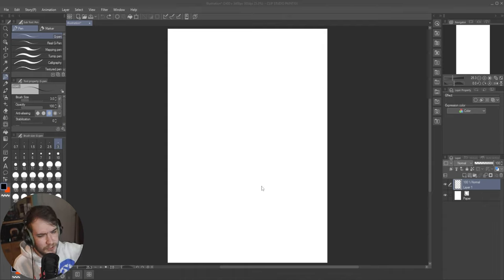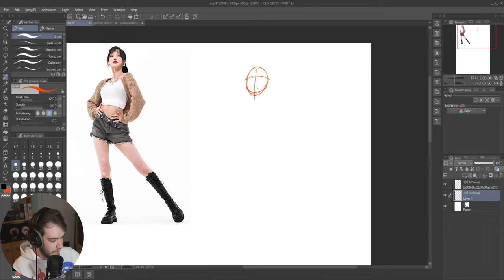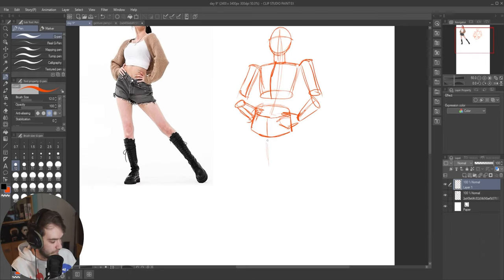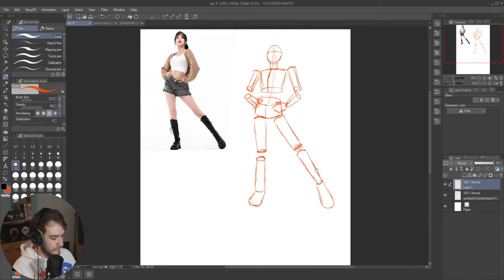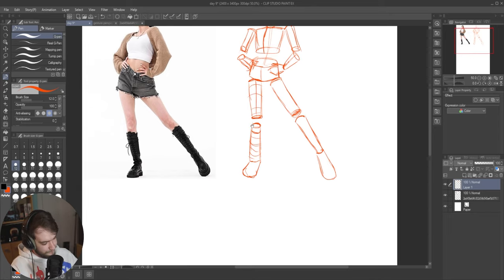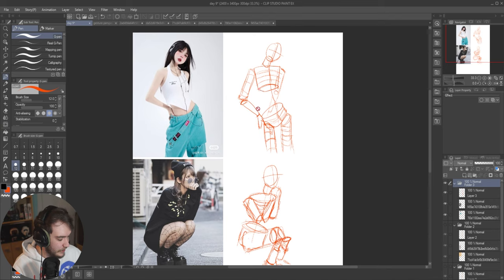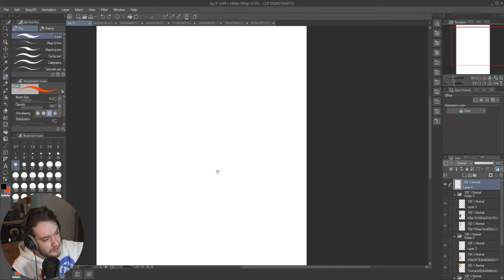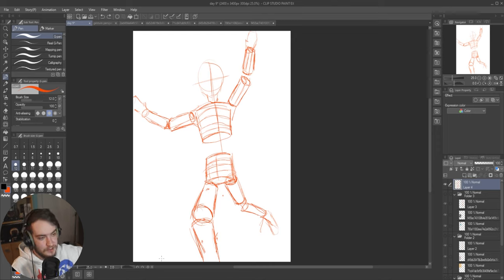Breaking people down into cylinders! (100 Day Drawing Challenge: Day 9)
Throughout all our days our gesture drawing has not been very helpful. I've finally decided to break down the body, but this time using cylinders! This should help teach us proportions and how to lay out the main limbs of the body.